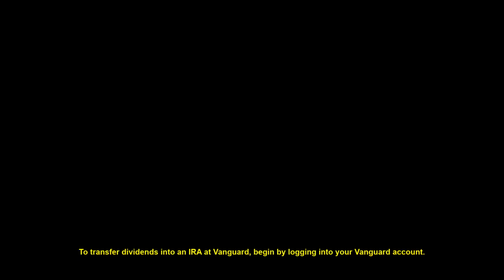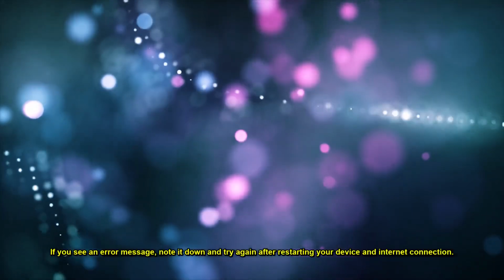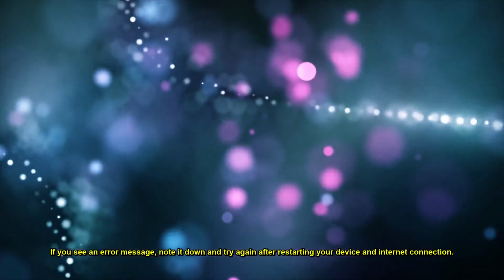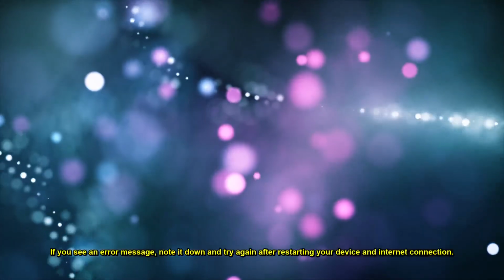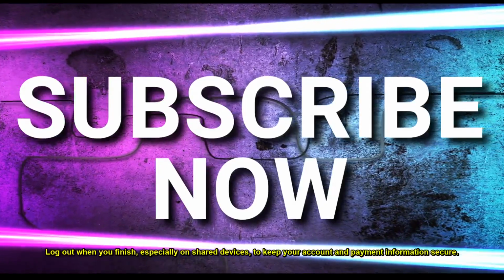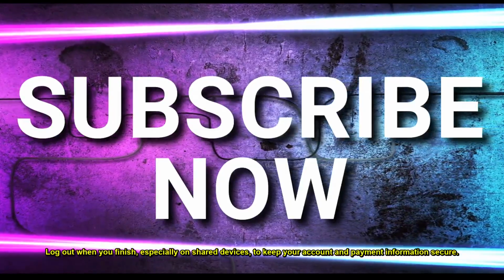How to transfer dividends into an IRA at Vanguard - Detailed Guide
Unlock the secrets to maximizing your retirement savings with our detailed guide on how to transfer dividends into an IRA at Vanguard! In this video, we'll walk you through each step of the process, ensuring you understand everything from setting up your IRA to seamlessly transferring your earned dividends. Whether you're a seasoned investor or just starting out, this guide will help you make the most of your investment strategy. Don't miss out on valuable insights to enhance your financial future!